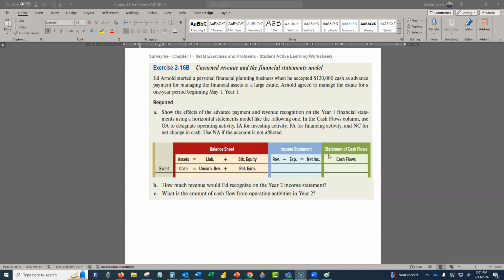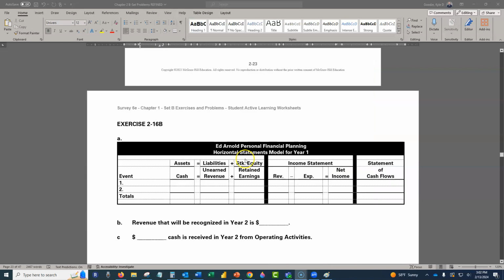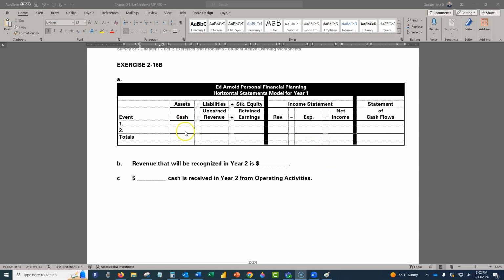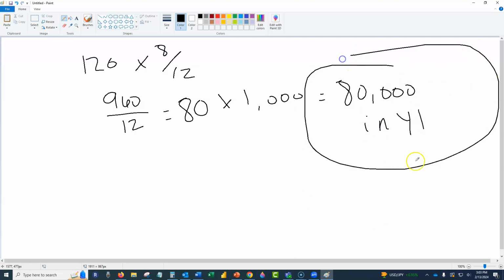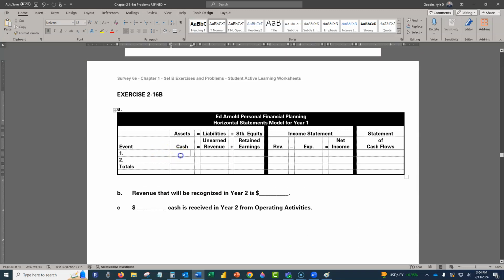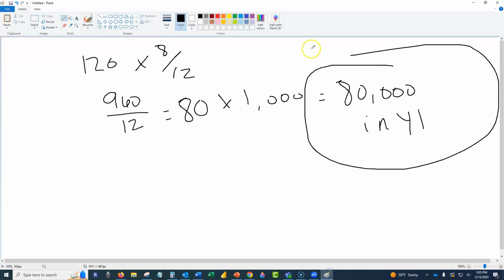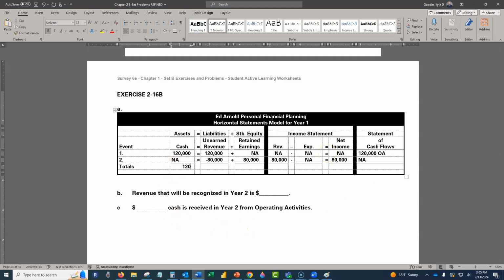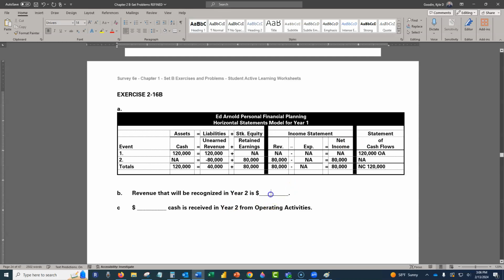ACC 206 - 2-16B Walktrhough